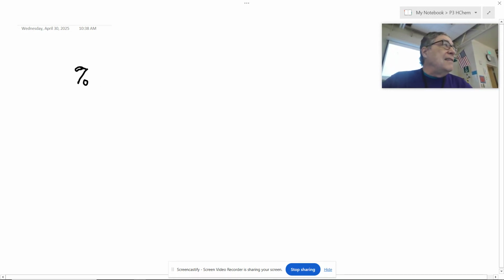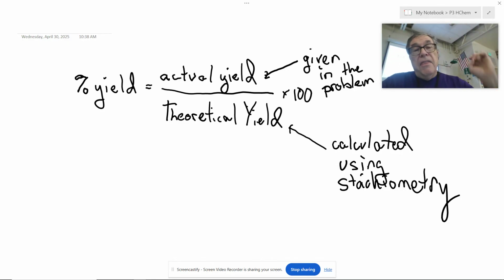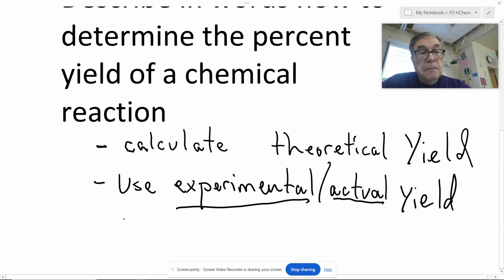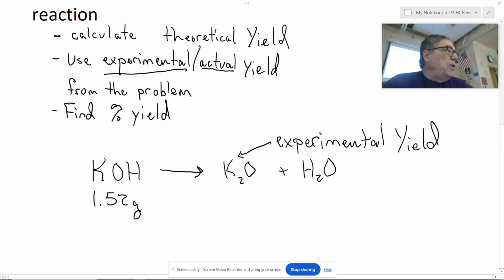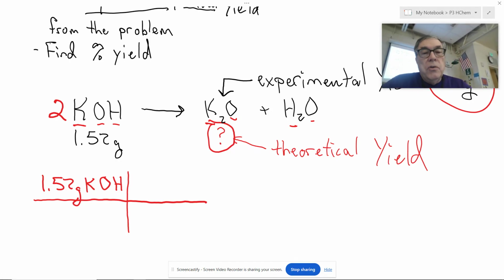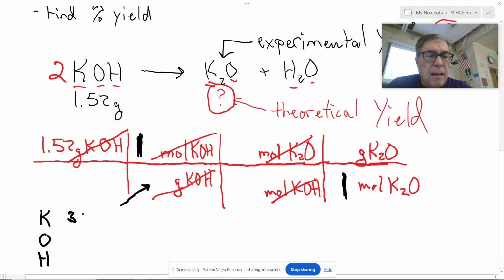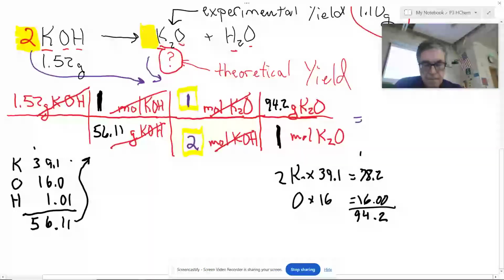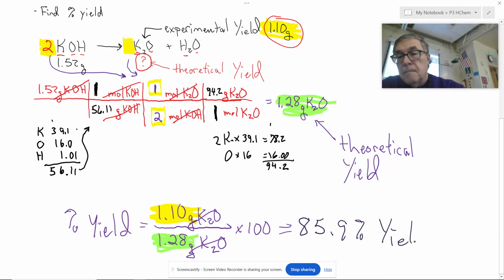Notes Percent Yield Video April 30, 2025 11:08 AM